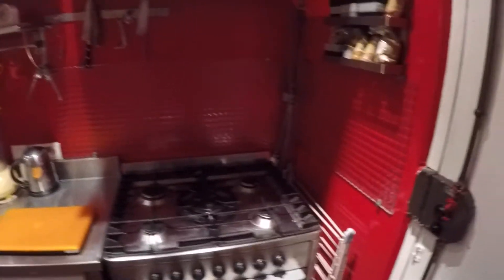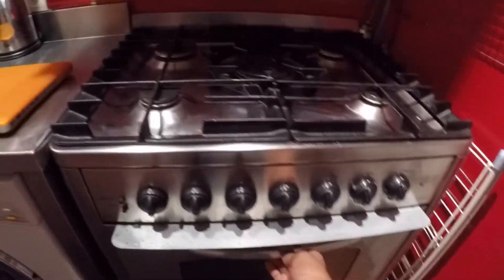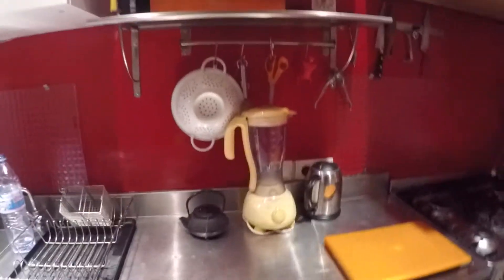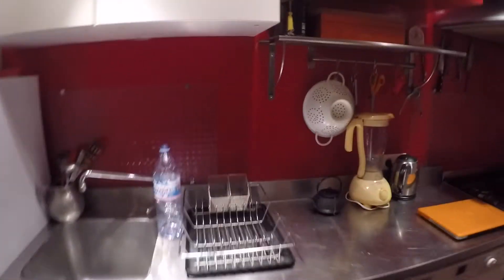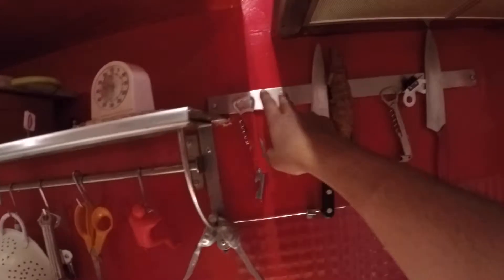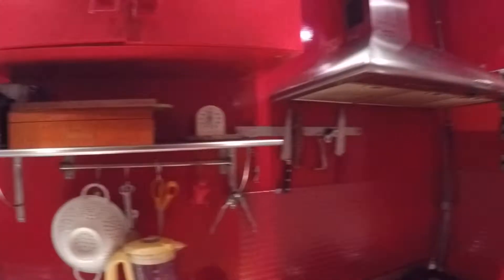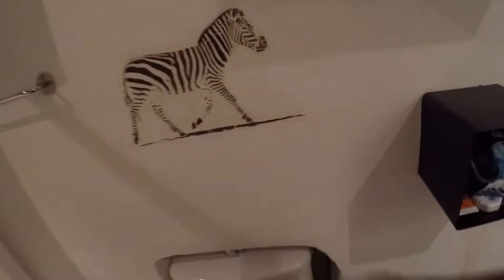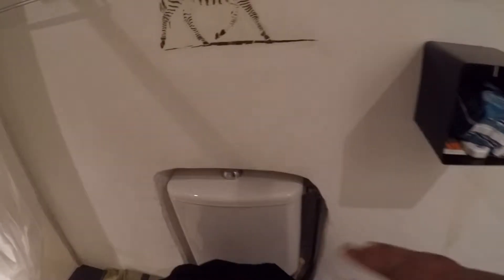Stylish 1 Bedroom Apartment for Rent in Paris Close to Two Main Stations - Spotahome (ref 100213)